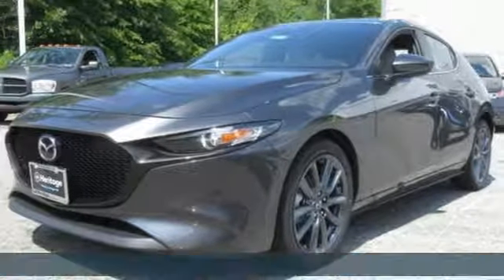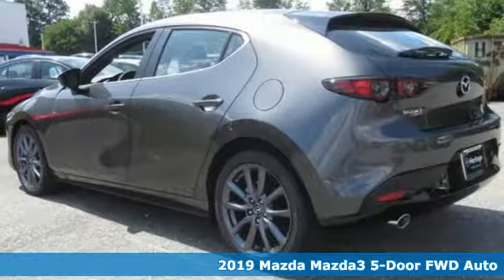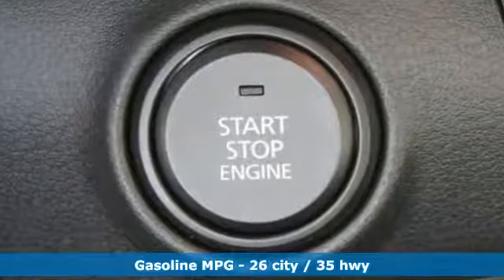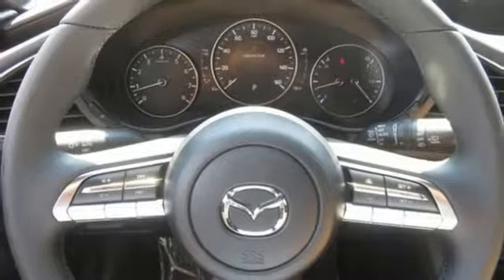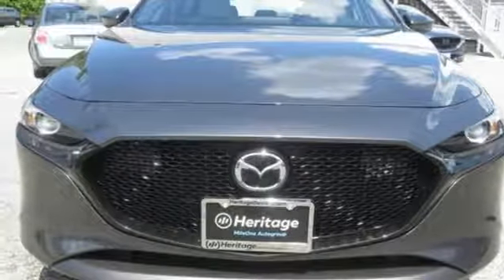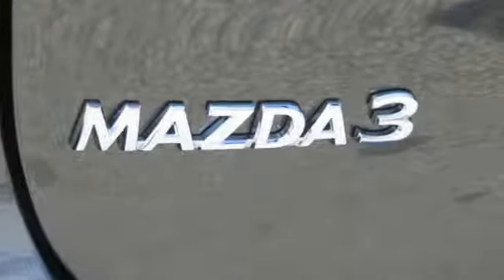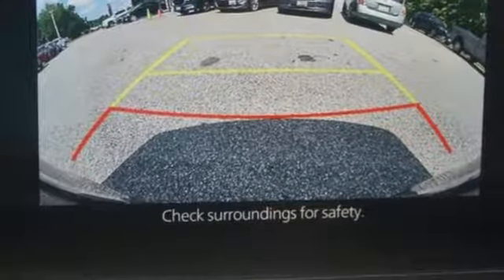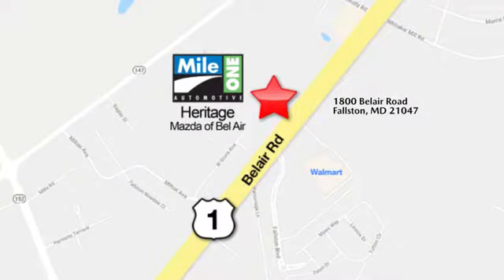2019 Mazda Mazda3 Baltimore MD Bel-Air, MD F9140348 - SOLD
Year: 2019
Make: Mazda
Model: Mazda3
Trim: Base
Engine: 2.5L 4-Cylinder
Transmission: Automatic
Color: Gray
Interior: Greige
Stock #: F9140348
VIN: JM1BPAJM2K1140348

Address:
1800 Belair Road